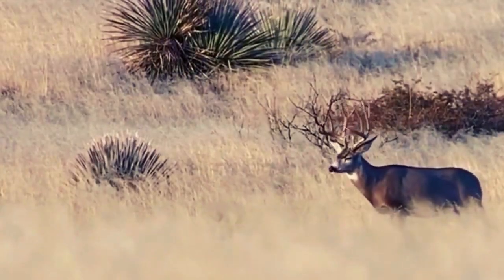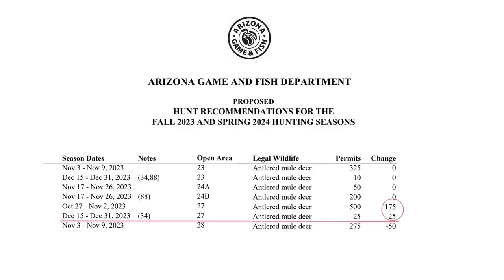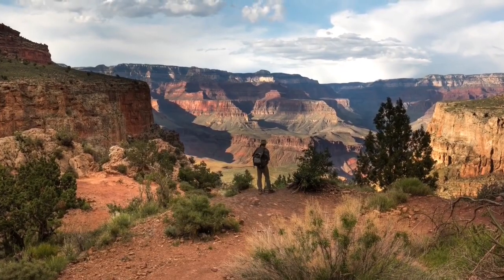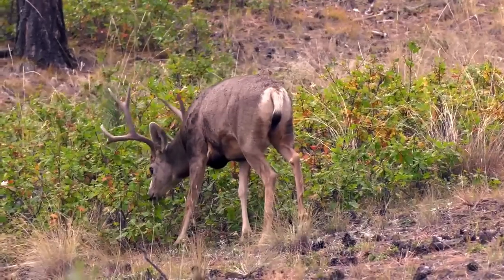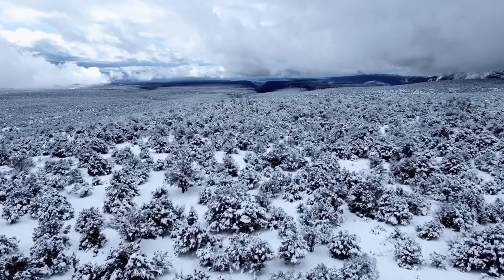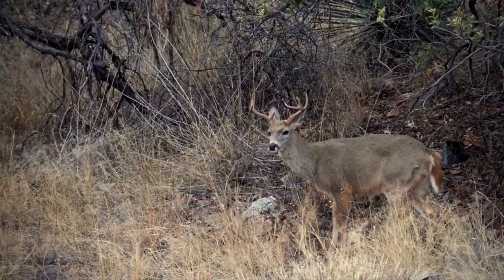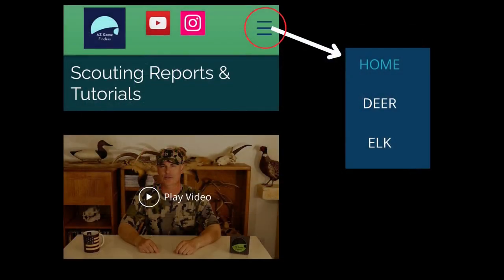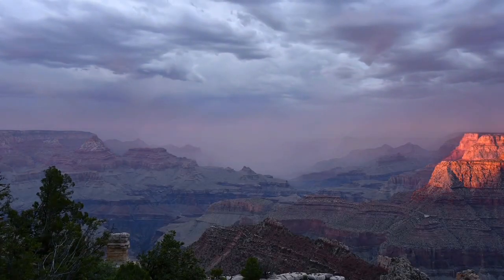Deer Hunters: GO HERE and find HUGE BUCKS in Arizona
My assessment of game units in Arizona for the 2023 and 2024 seasons. Mule Deer and Coues hunting units for archery or rifle.

AZGFD, Deer Hunting, OTC Deer Hunt, Kaibab Deer, DIY hunting in AZ, Best Unit, Biggest Bucks.

Cinematography and Video Production:
Joe b t